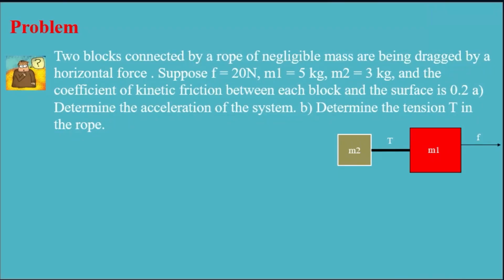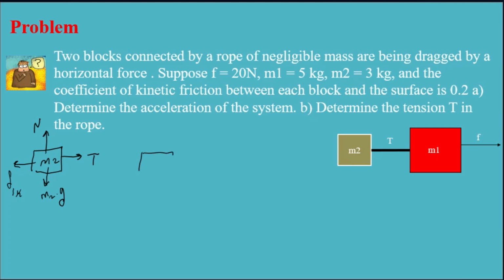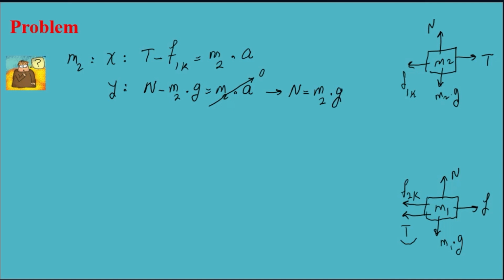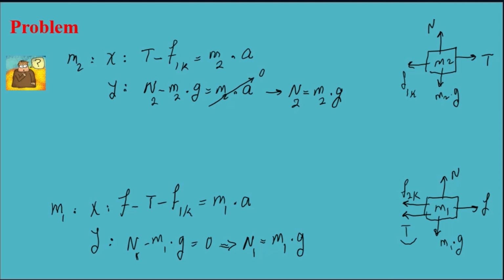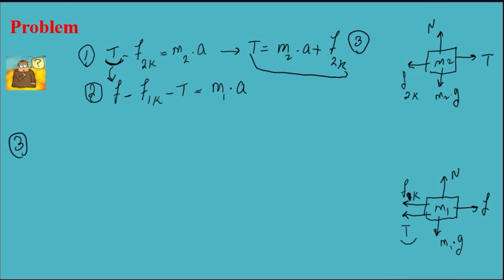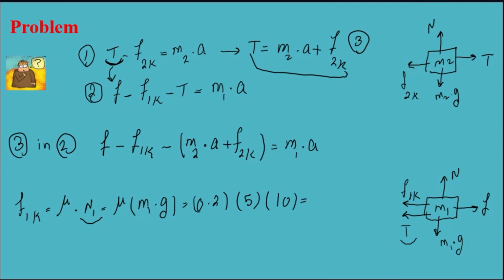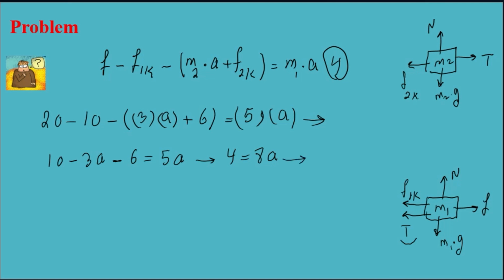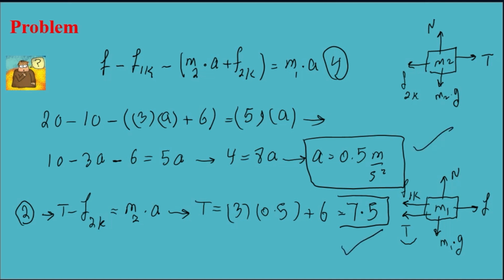Physics Problem: Acceleration and Tension of a Two-Block System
I've solved:
Two blocks connected by a rope of negligible mass are being dragged by a horizontal force . Suppose f = 20N, m1 = 5 kg, m2 = 3 kg, and the coefficient of kinetic friction between each block and the surface is 0.2 a) Determine the acceleration of the system. b) Determine the tension T in the rope.